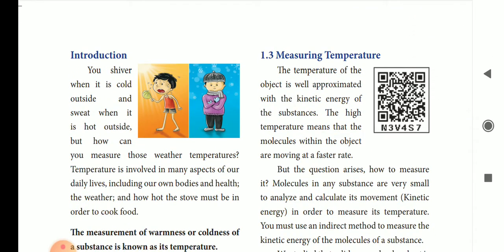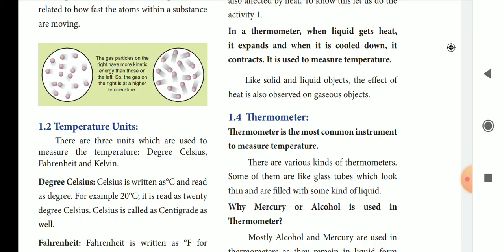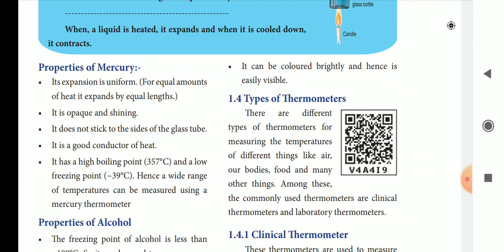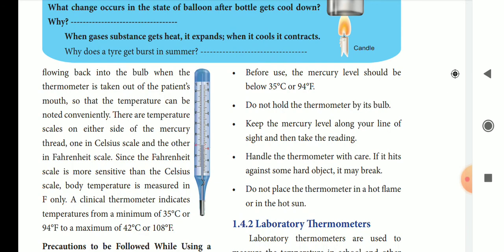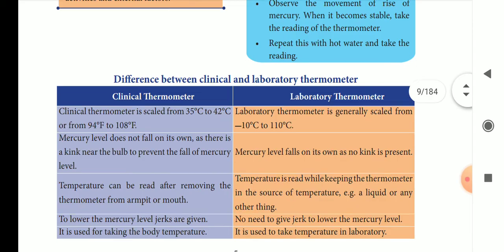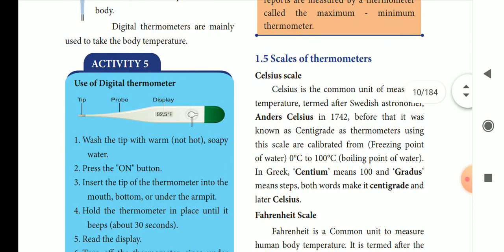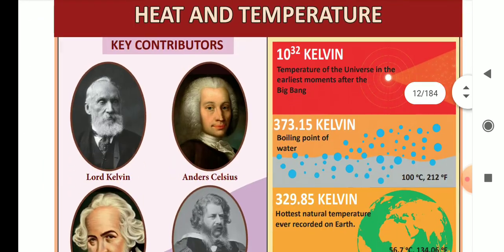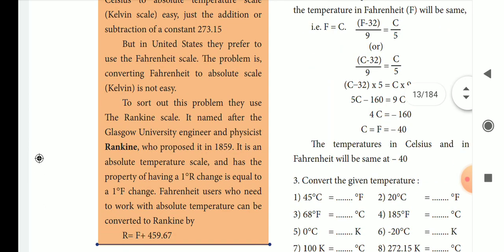7th term 2 | science | unit 1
hi friendss..
    In this video we have free class video
7th term 2 Science